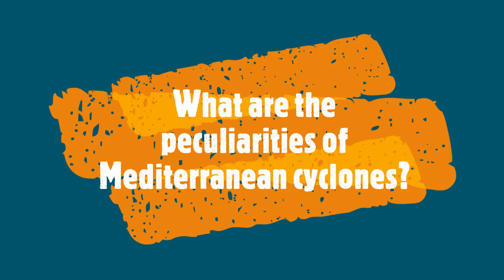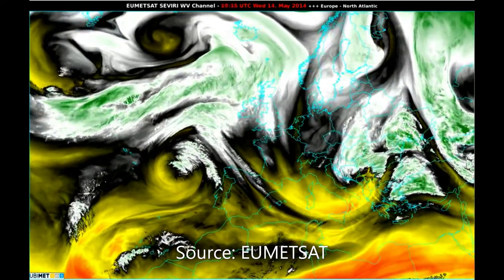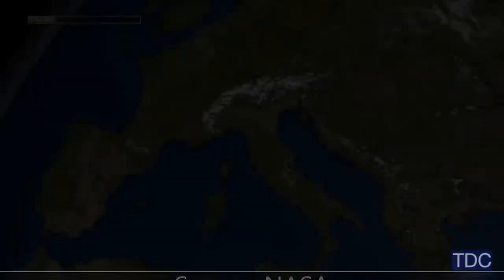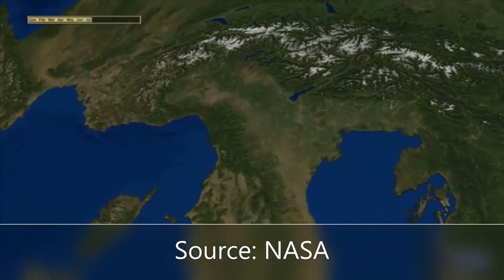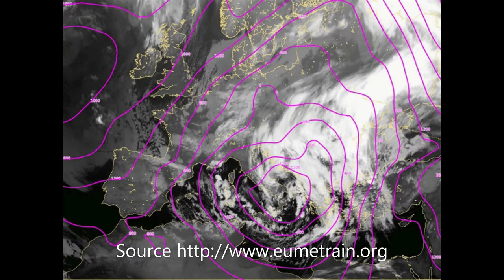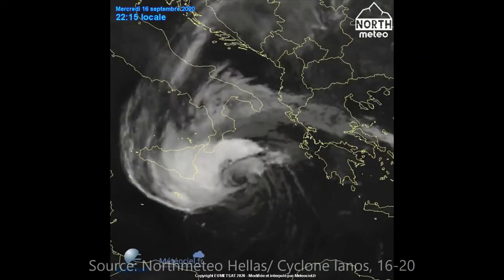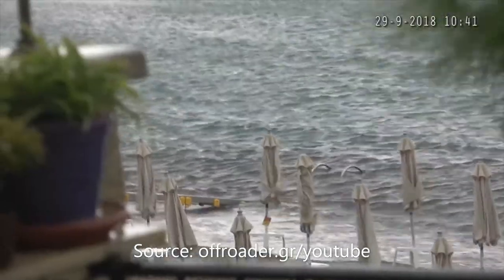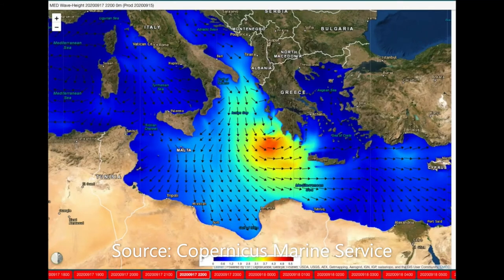MedCyclones: Mediterranean tropical-like cyclones - The peculiar Medicanes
What are the peculiarities of Mediterranean cyclones?
What do we know about Medicanes, and why is it so difficult to provide a clear definition for them?
What do we expect in the future with a warmer climate?

Dr. Alpert Pinhas, Dr. Mario Marcello Miglietta and Dr. Stavros Dafis answer these question in our third video of a series of videos with scientific information about Mediterranean cyclones.

Write your questions in the Comments section!

Narration and audio editing: Joshua Stroud